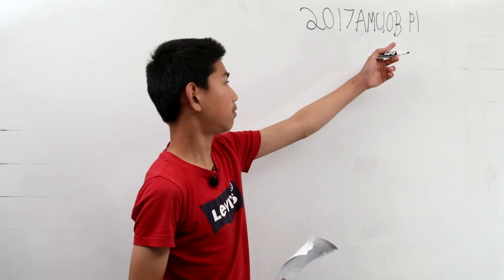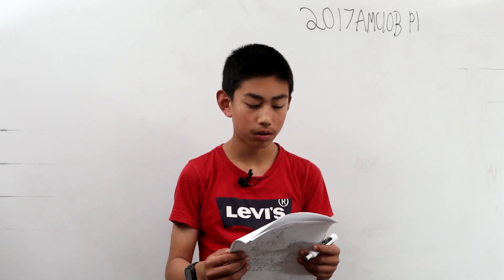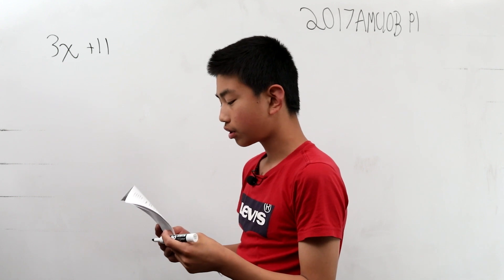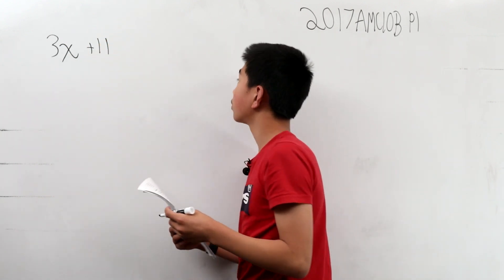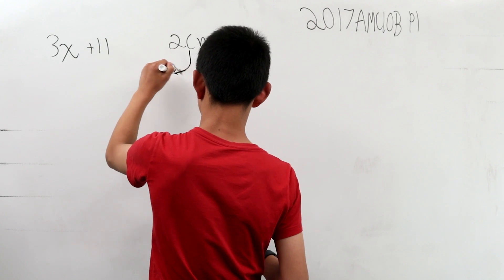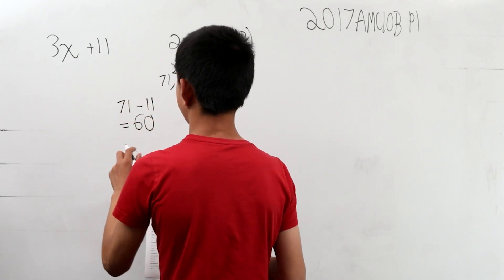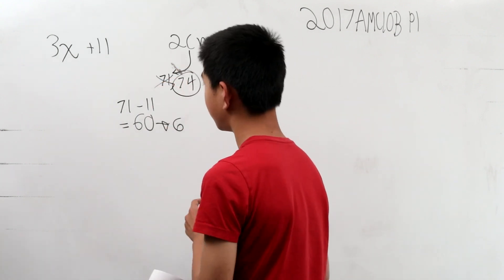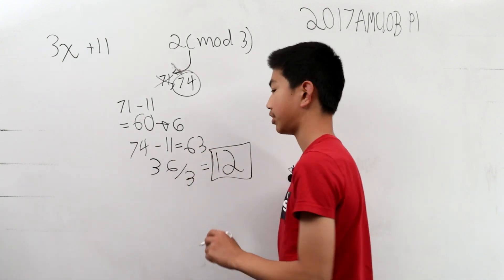2017 AMC 10B P1